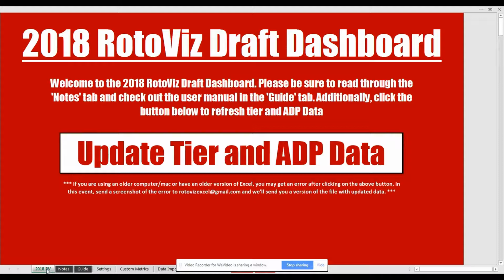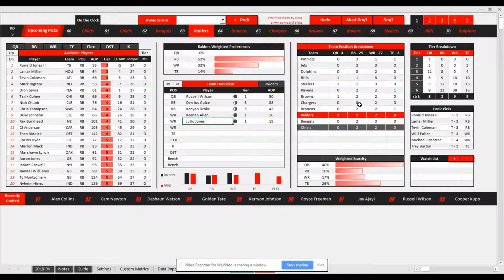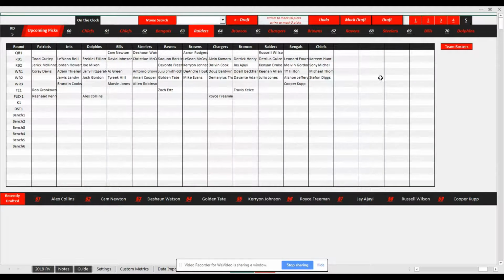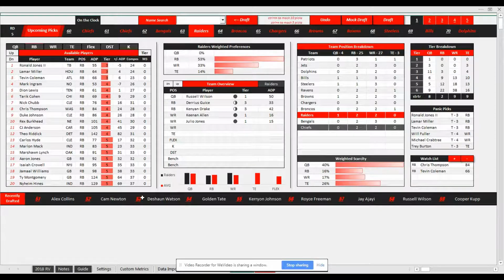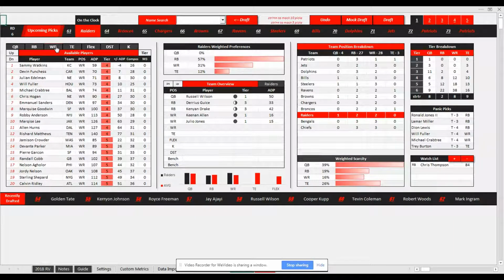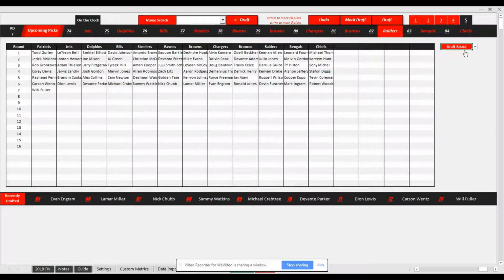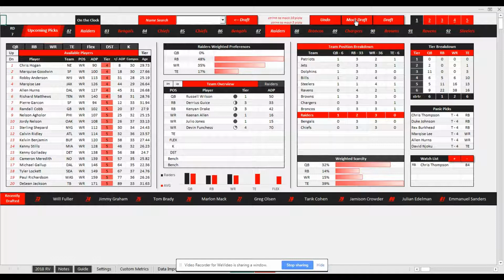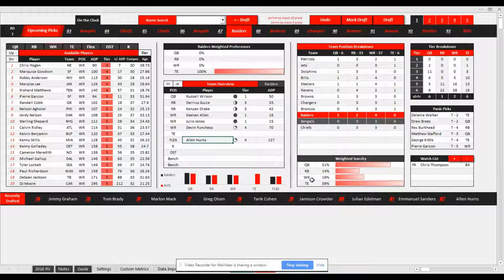2018 Draft Dashboard Overview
The 2018 Draft Dashboard is a fully customizable, Excel-based, fantasy drafting solution. Utilizing a streamlined interface, the Dashboard provides you with all pertinent data needed to make efficient, effective, and confident decisions. The tool capitalizes on a number of drafting concepts, such as positional scarcity and tier-based player evaluation, to provide you with a personalized drafting experience, updating analysis with every pick. The 2018 release features full-fledged mock drafts in which the computer will determine the players drafted by opposing teams.